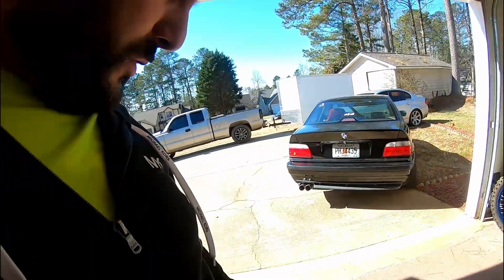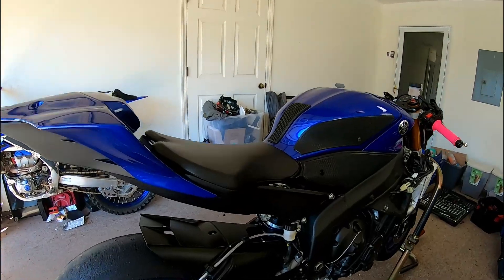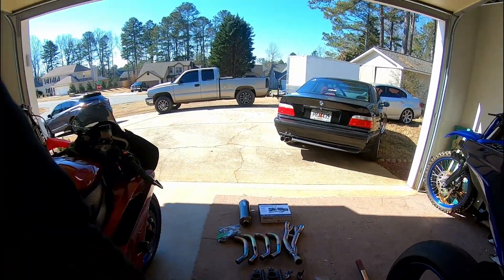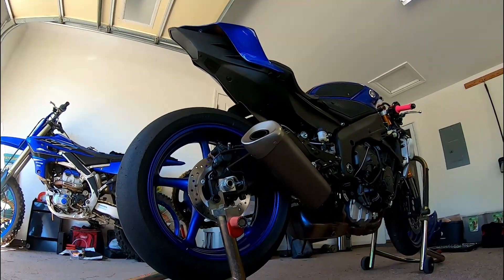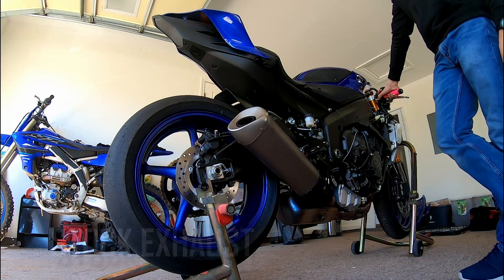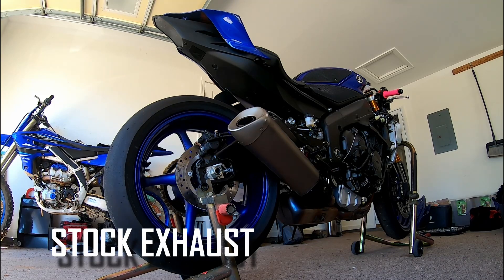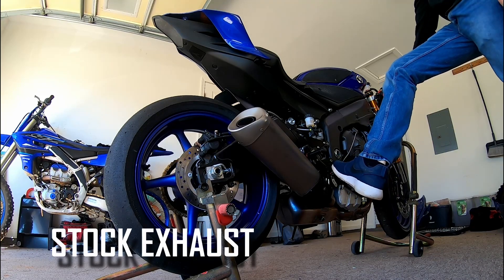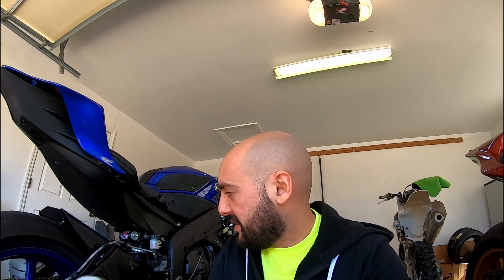Stock vs Full M4 Exhaust System Sound Comparison 2017 Yamaha R6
I picked up a new bike this weekend and it came with an full M4 system that was not installed yet. I installed it the next day and made a quick video to compare the sound from stock to M4.